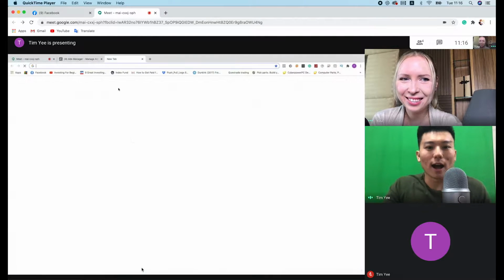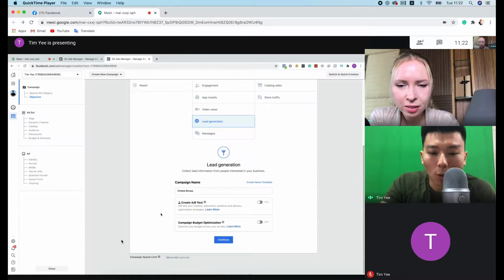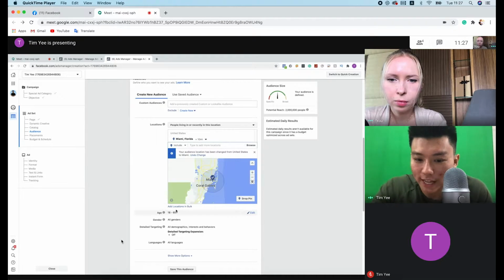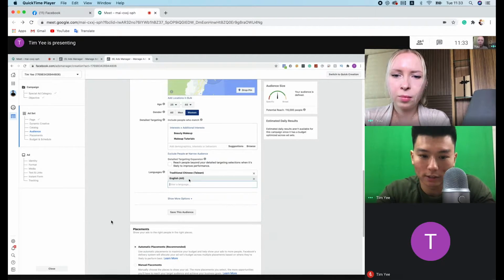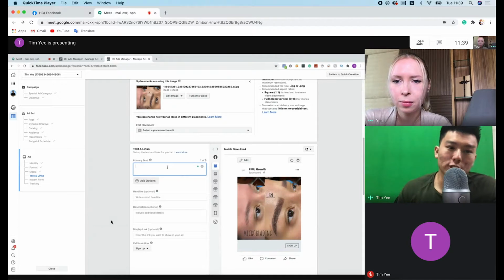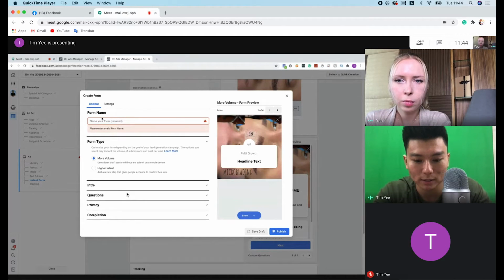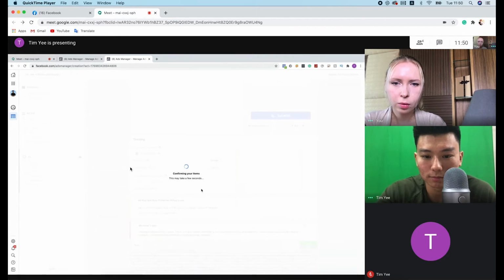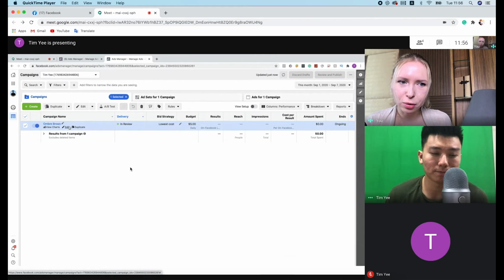How to run Facebook and Instagram Ads for PMU Artists 📢📢📢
🚀Your next step would be:

❤️‍🔥1. Join the Free Group
Start here if you’re just getting started or want ongoing free tips, tutorials, and challenges:

❤️‍🔥🏆2. Ready to stop wasting time? Join the Now It’s My Time Elite Program
This is the step-by-step program that takes you from unsure to unstoppable.
You’ll get access to full training, feedback, and a community that grows with you.
When you join, make sure to DM me your goals so I can guide you personally!
2. Link to join (discount applied)

❤️‍🔥🏆🏆3. Want the fastest path to results? Apply to join my live in-person event in the USA
Spend a full day with me and 3 months of online support
 • Premium branding
 • Social media positioning
 • Client attraction + ads
This event is by application only.

Don’t stay stuck. Take the next step that aligns with your goals and let’s grow together.

I know that getting clients during this pandemic is a struggle and our industry is one of those heavily affected, that's why I decided to partner up with one FB/Instagram ads expert to help you guys out on this matter. Tim and I have created a tutorial on how you can get 15-40 clients a month using ads. Please watch 'till the end to know-how! 🤍🤍🤍

You can reach out to him on Tim_yee Instagram!

A huge thanks to Tim Yee for doing this free webinar/tutorial with me for all the struggling PMU artists out there! 🙏🏻🙏🏻🙏🏻👏🏻👏🏻